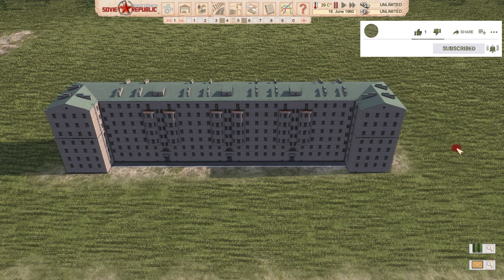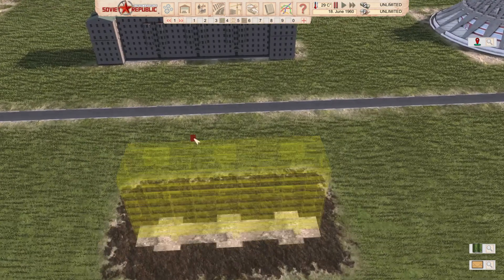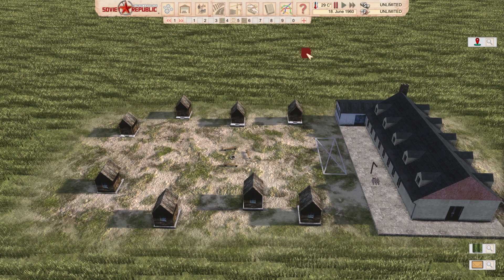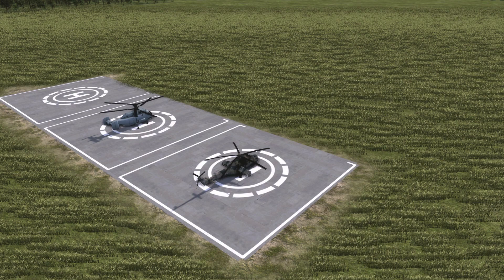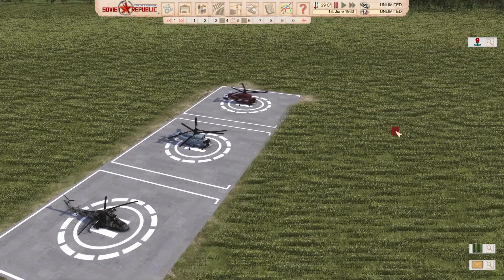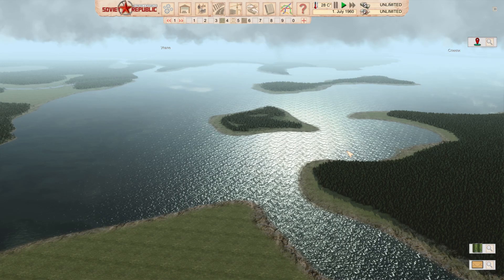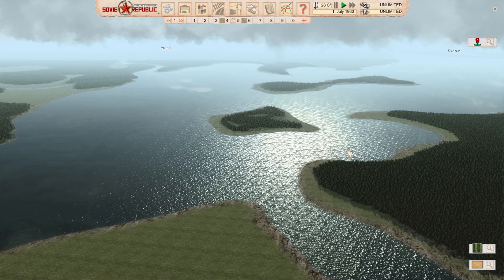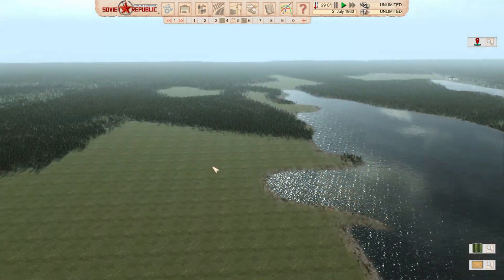Soviet Republic - Mod Monday 17